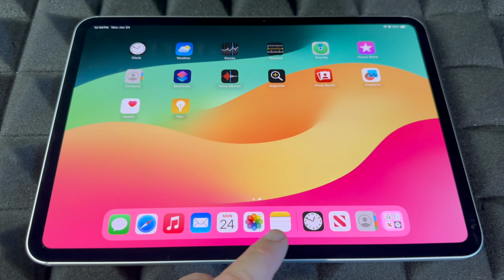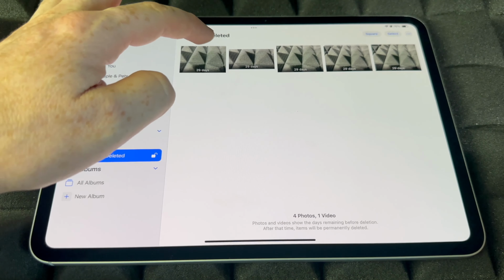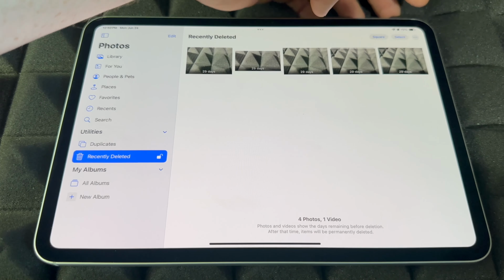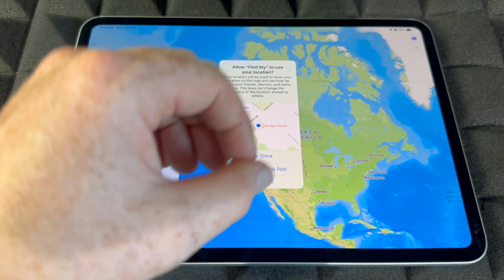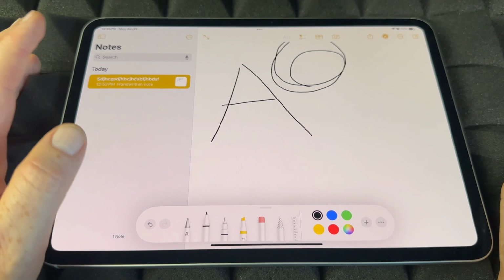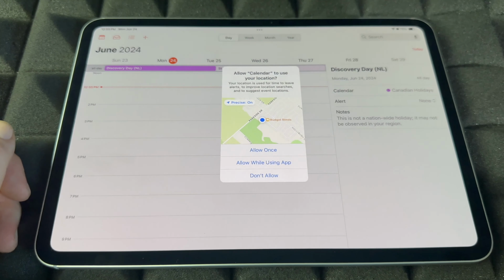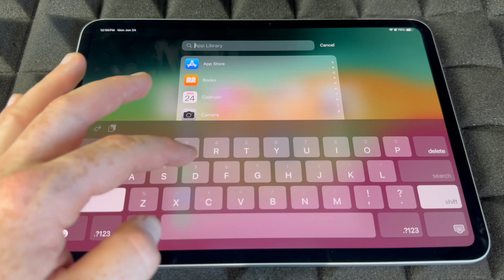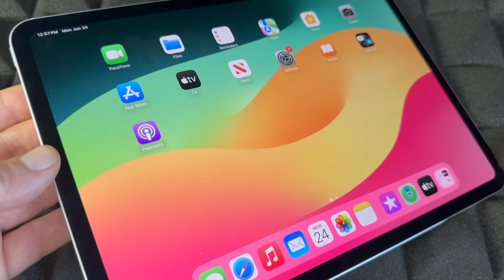How to Use Photos App on iPad in 2025